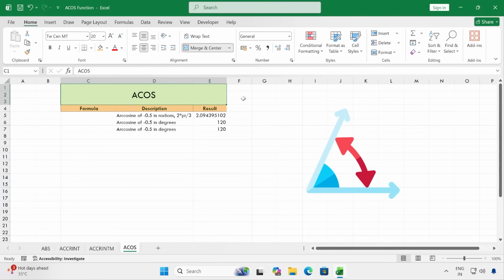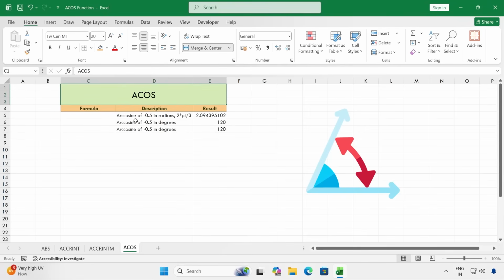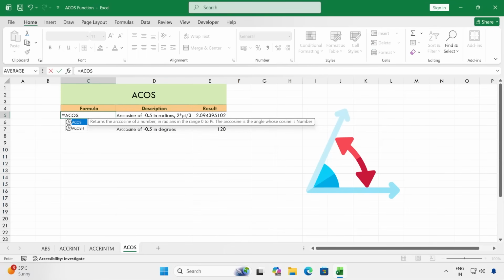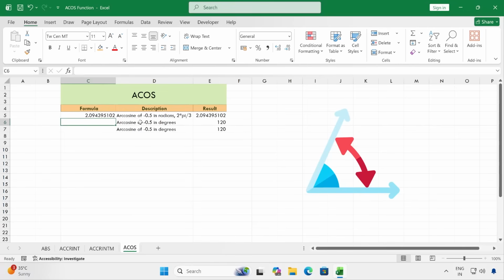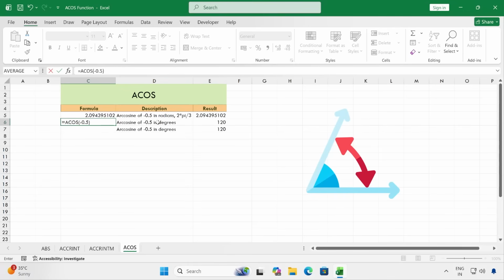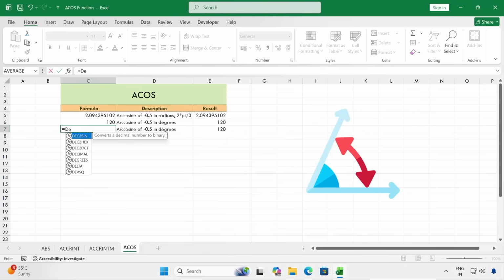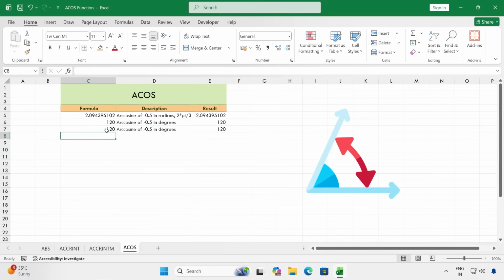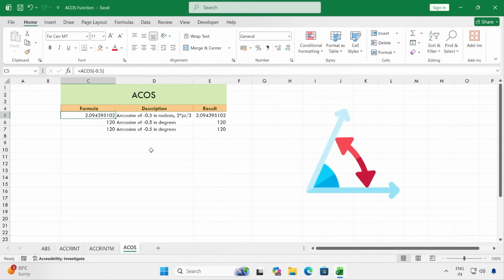How to Use ACOS in Excel | Calculate Arccosine Step-by-Step with Examples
In this video, you’ll learn how to use the ACOS function in Microsoft Excel with clear, practical, step-by-step examples.

The ACOS (arccosine) function returns the inverse cosine of a number and outputs the angle in radians. It’s commonly used in trigonometry, engineering calculations, physics problems, and data analysis.

📌 What You Will Learn in This Video:
 • What the ACOS function is and when to use it
 • Understanding the syntax and valid input range (-1 to 1)
 • Step-by-step practical examples in Excel
 • Converting radians to degrees using DEGREES()
 • Real-world use cases (math, engineering)
 • Common errors (e.g., values outside -1 to 1)

🎯 This tutorial is perfect for students, engineers, analysts, and Excel learners who want to understand trigonometric functions in Excel.